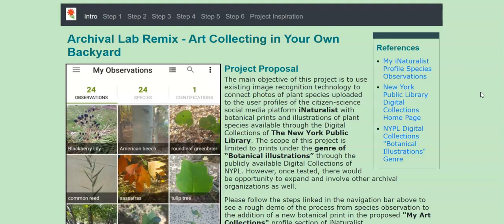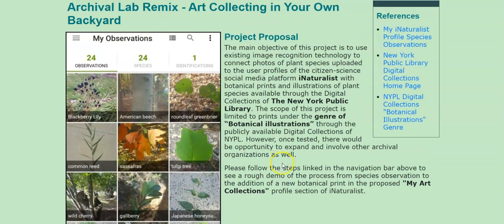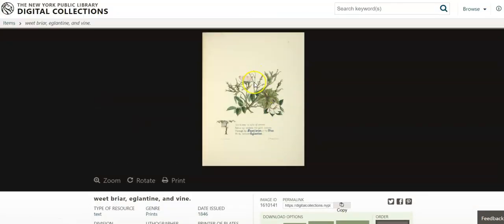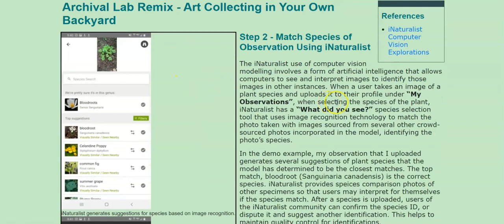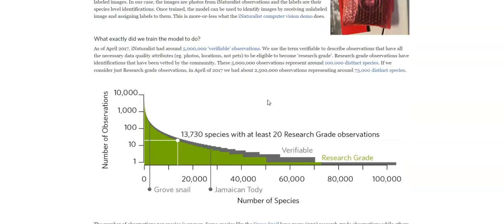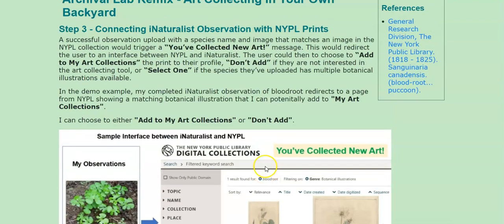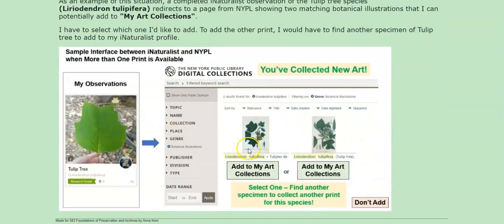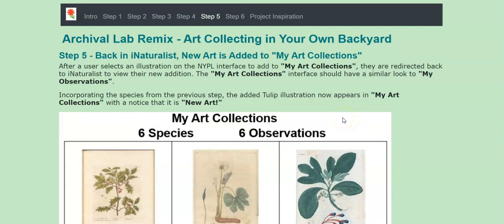Archival Lab Remix - Art Collecting in Your Own Backyard Pt. 1